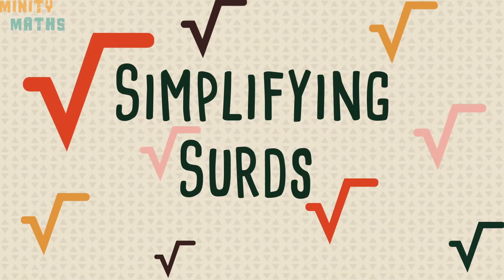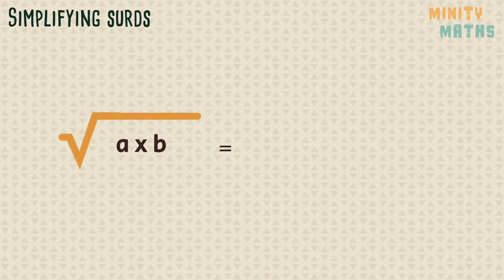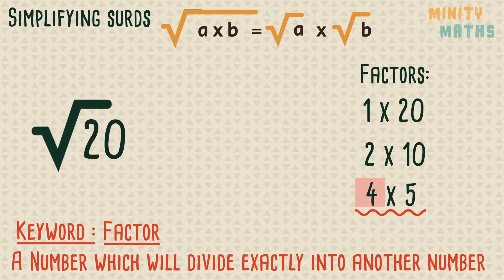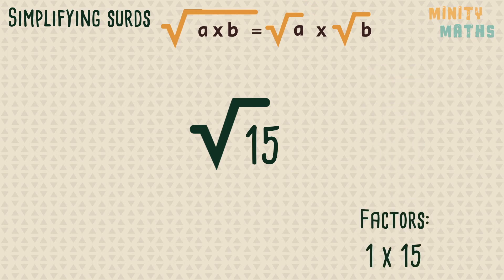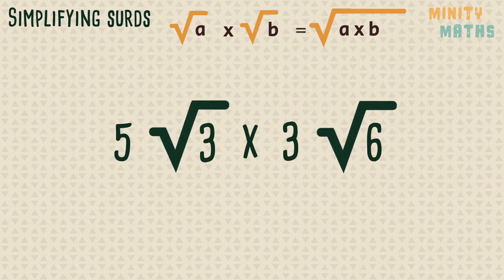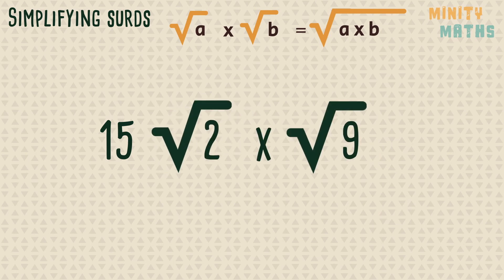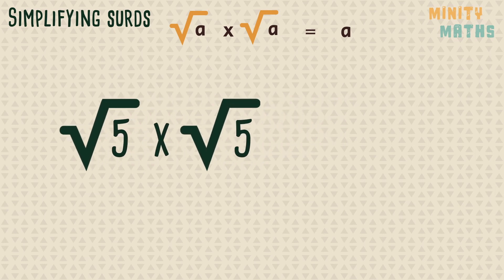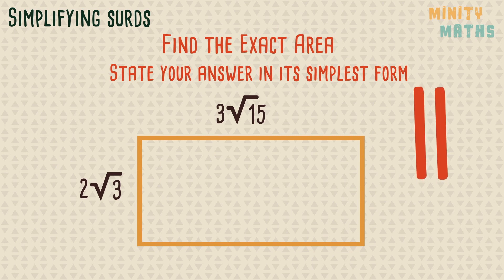Simplifying Surds: Multiplication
This video explains what simplifying a surd means and how to simplify surds by multiplication. The three multiplication rules are explained with examples. Practice question at the end of the video.

Skip to:
00:00 Introduction
00:18 What does it mean to simplify a surd?
00:50 Multiplication rule one
02:15 Multiplication rule two
03:51 Multiplication rule three
04:46 Practice question